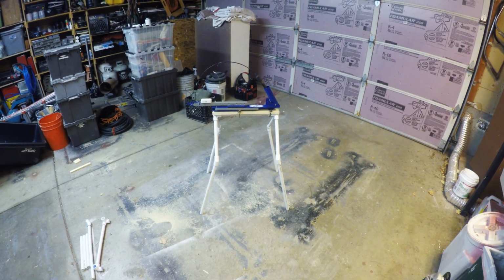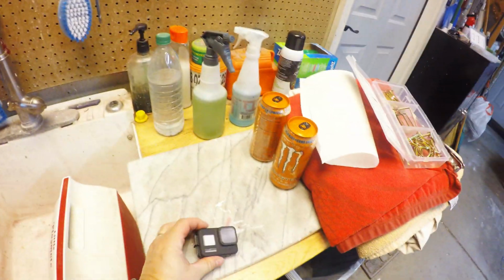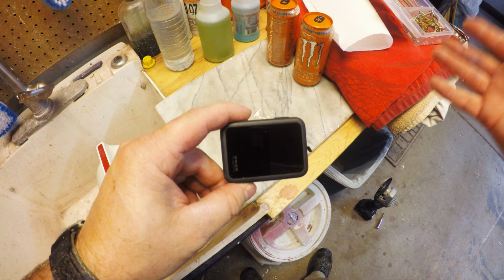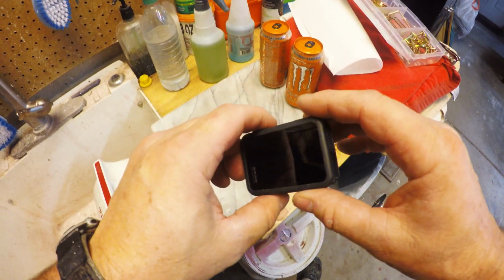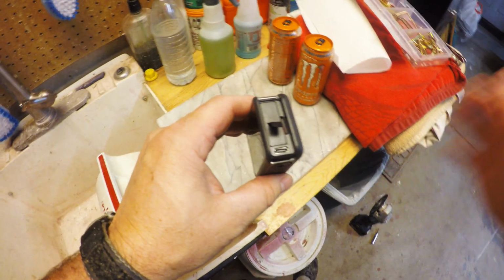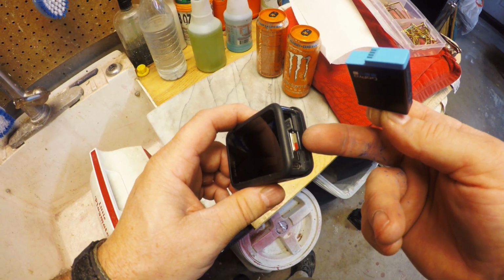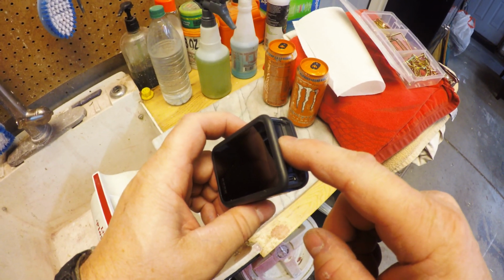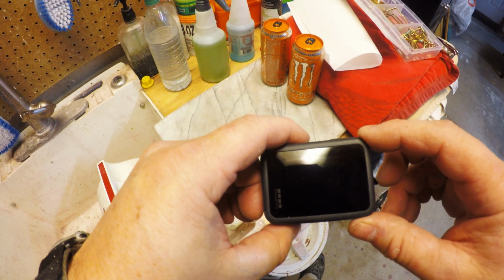MERRY FISHMAS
My latest homemade toy, all about the GoPro 8 and the latest update on the sick Provo River fish.